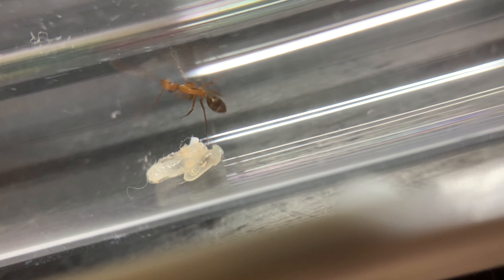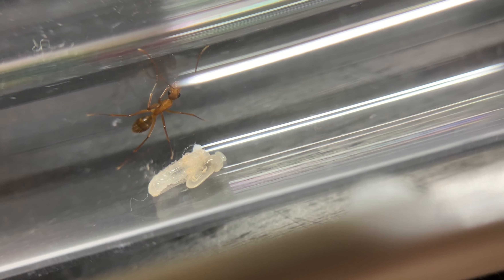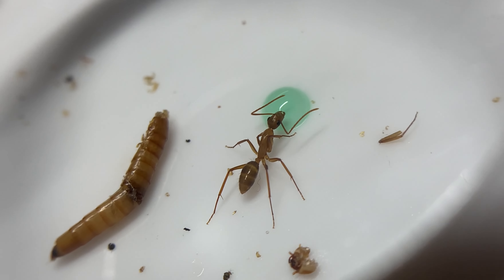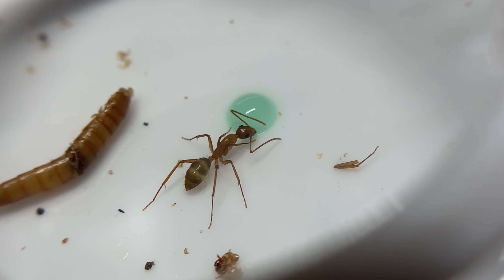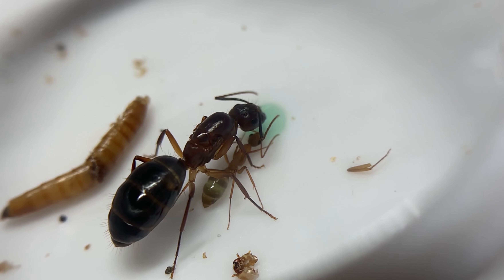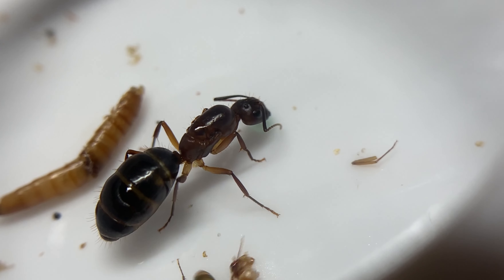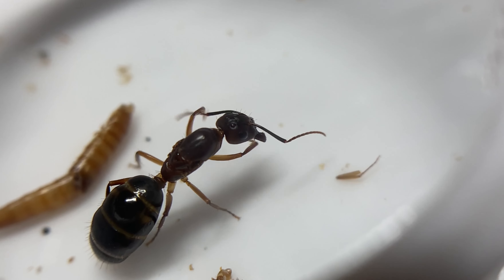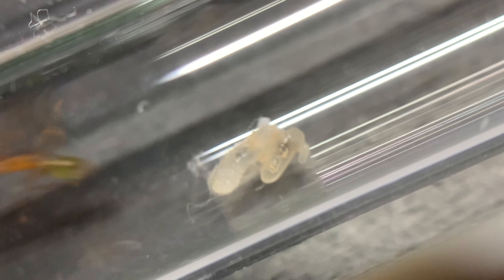Camponotus inaequalis colony!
A little Camponotus colony I've been raising over a while.